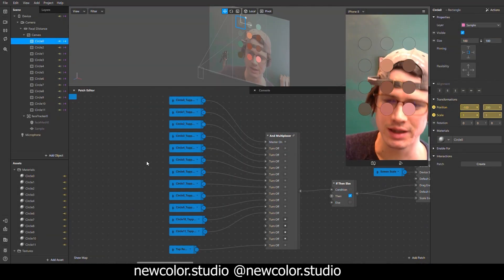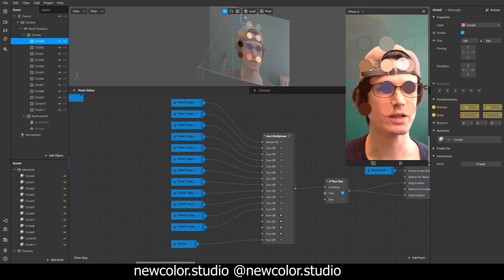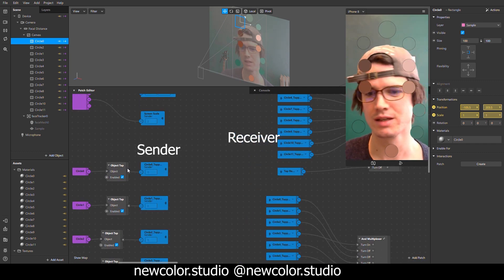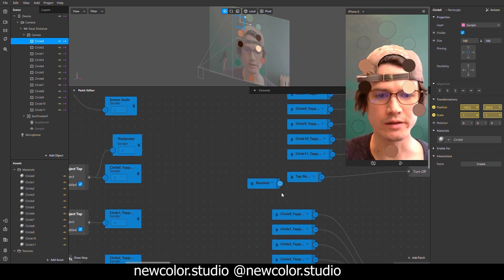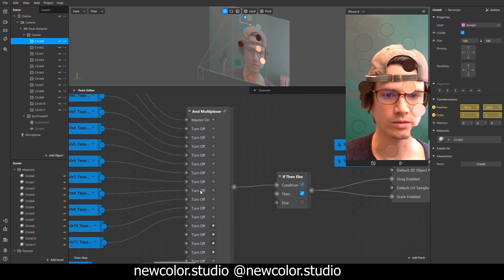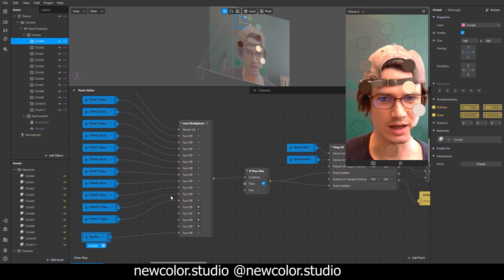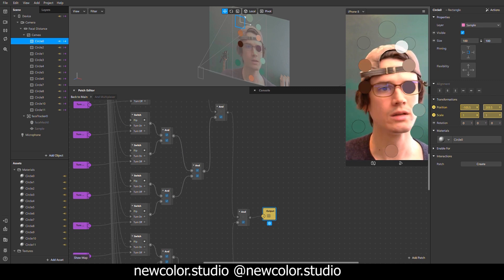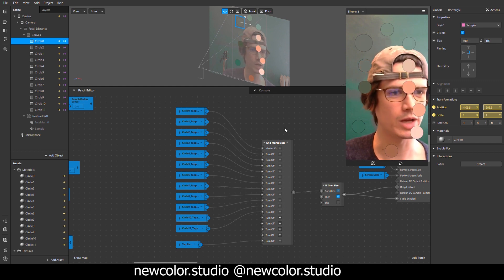Pick Multiple Objects in Spark AR Studio: And Multiplexer Patch Asset, Sender & Receiver Tutorial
Expand your option selection capabilities with the And Multiplexer: a patch for picking from more than 4 objects.

Hello everyone. In this video, I'm going to share a useful patch for object selection and detection greater than four or five whatever is offered in the the option picker. So the situation that inspired this object, which I'm calling the and multiplexer because it's designed after the pulse multiplexer, which is available in the asset library.

If you go to add assets import from AR library, you'll find that they're the pulse multiplexer. And what I what I wanted to do was find a somewhat scalable way to. Select and isolate objects if I if I tap on them or select them beyond four and it started to get more complex.

I'm like, oh my good I do this. So I'm gonna go over a couple of things that helped at this project. This is a color sample project in which these little dots have their own they can be dragged and positioned. So they have their own state state properties that I need to keep track of and separate and I need to know when this one's on.

And make sure that they all the others are off and holding there their state. Alright, so the first thing the most important and fun part about this is wireless communication within the patch editor using the sender and receiver objects. To create a sender object, let's look at the circles zero.

So I'm going to detect object tab on circle zero. To do that, you can go to producer patch create interactions in the properties here and producer patch and then object tap and it's going to the sender to create a sender drag out of your input type and sender and whatever you name this by double-clicking and renaming it.

The sender whatever you want to call it. It's instantly available to all receiver objects and you just have to select it. So if you go to add patch receiver. And click the little carrot drop-down you'll see the sender. So that signal is being transmitted without the wires to make your patches a little less hairy.

That's really a useful thing useful tool to sort of keep track of things and stay more organized. So that helped a ton just keeping my head on straight with this project. So, let's look at the and multiplexer for. The circle zero instance. So the circle zero is plugged into this master on now the way the master on works is if that pulse is detected.

It's going to be a bullion condition true. It's going to send that out there the output is true. But. If any of these taps are detected on any other on any other circle or even a tap reset, which I did as a screen reset. It's going to turn off.

So one way to think of this selector is if you on the top floor and you have a master switch a light switch that you turn on. It's going to turn on all the lights in the house. But on the on the lower floor if you have. Lights switches you say you have 12 13 light switches and you one of them will turn off all the lights in the house.

So there's only one master on but any number of breaks in the chain can destroy the chain and it will become not true. So let's look at that and how that goes. It's basically the same design as the pulse multiplexer with the master on input going to every turn on switch.

So if it's selected it's going to go to every turn on and it's going to light up this and tree. And create a true signal a boolean true. But, If any of these inputs gets a pulse turn off. It breaks the tree somewhere and makes it not true in the output is false.

So we know that this. Object that we're testing for is not true.

I'll leave a link to that patch. To GitHub, so if anyone wants to use it feel free to grab it and help me out a ton. And yeah, that's about it. This is the color sample project or color picker project and I've gone over this in other videos. I'll link to that at the end but I hope this is helpful if you're trying to detect many objects select one from.